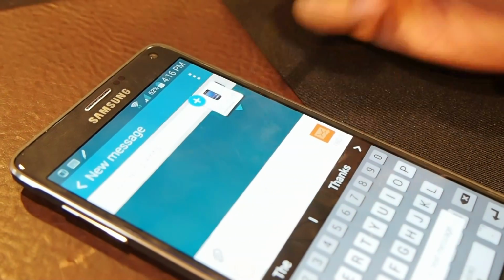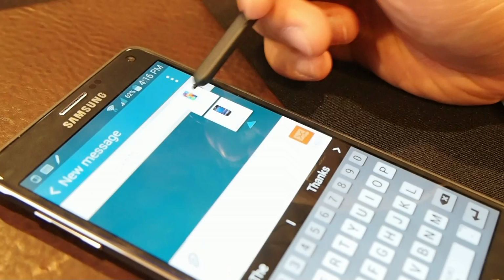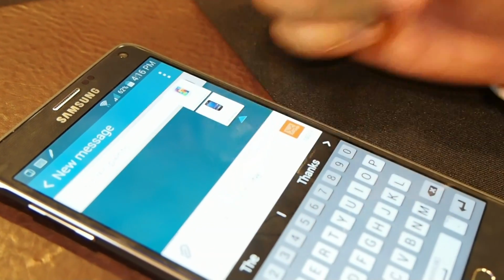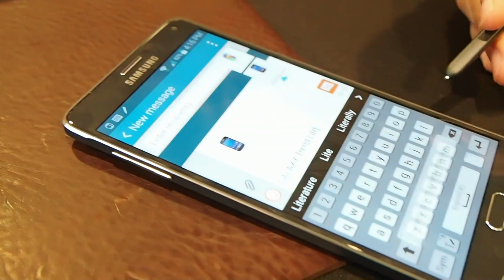First looks at Smart Select on the Samsung Galaxy Note 4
Get a closer look at Smart Select no the Samsung Galaxy Note 4 which helps you grab exactly what you need and multi-task more efficiently.